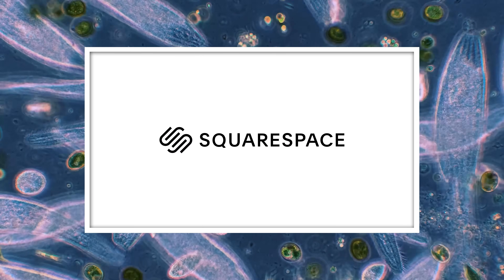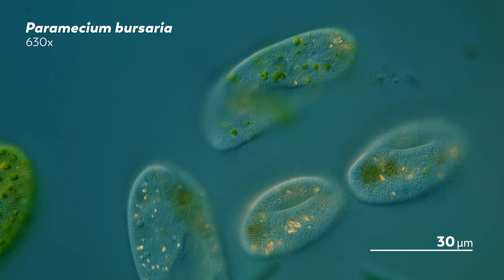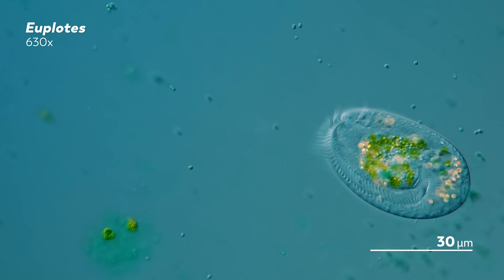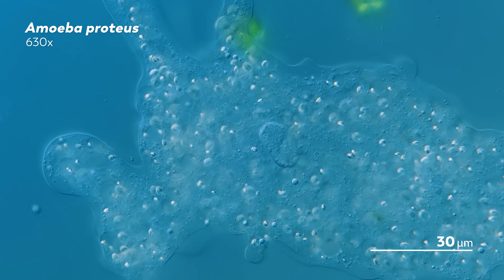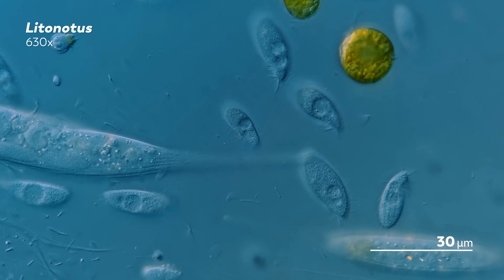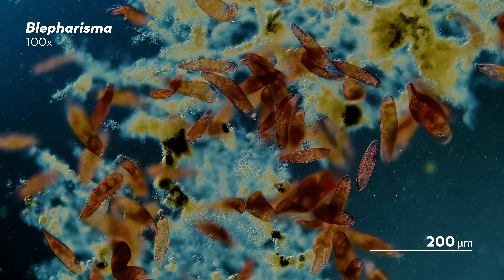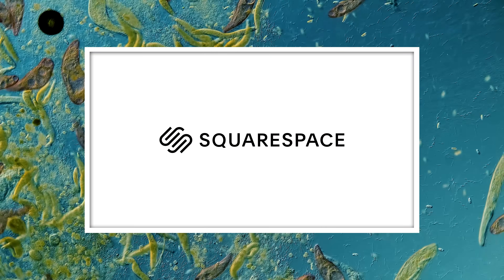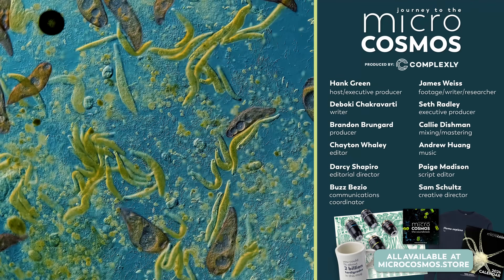What Can Ciliates Teach Us About Ciliates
For James, our master of microscopes, the immense breadth has made ciliates a bit of an obsession. Whether he’s hunting down a rare species, or documenting the behavior of something more familiar, there’s always something spectacular in this group.